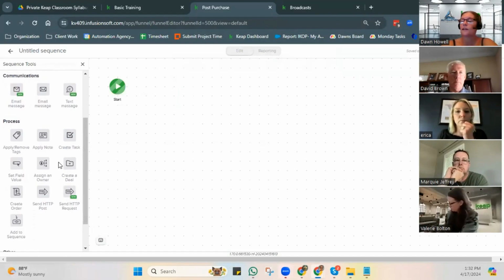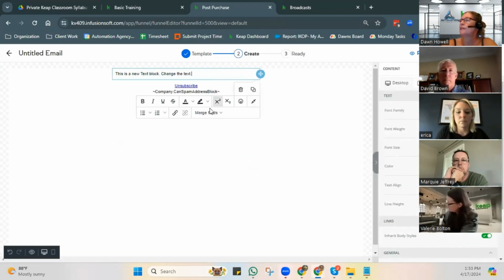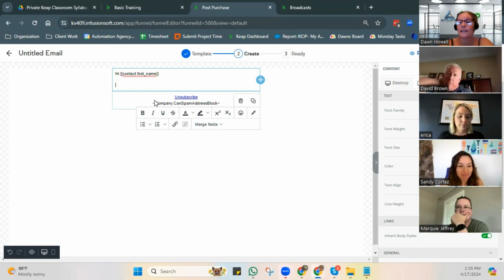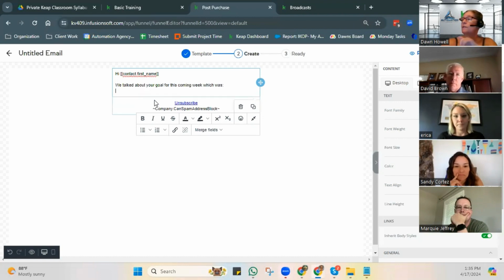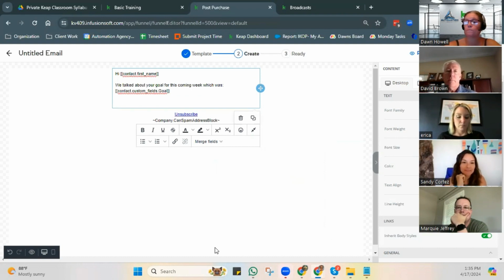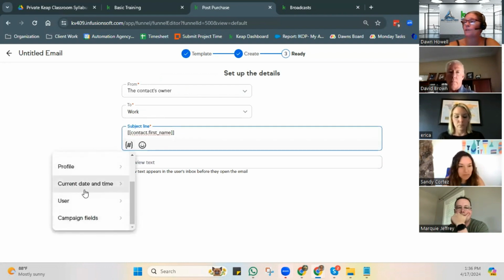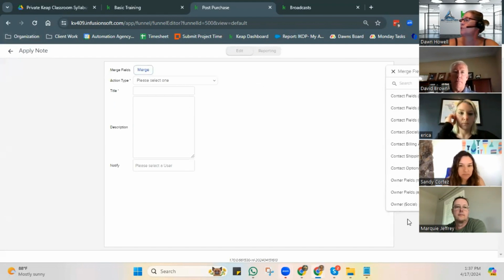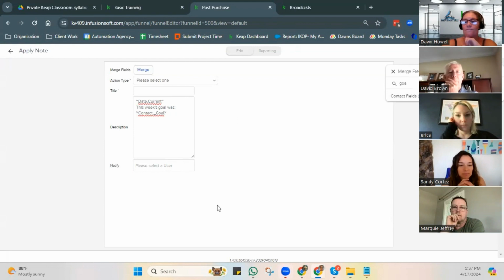Master Email Personalization with KEAP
Unlock the full potential of your email marketing efforts with our comprehensive guide on Email personalization with Infusionsoft. Designed specifically for small business owners, email marketers, and avid KEAP Users, this video tutorial will take you through the step-by-step process of customizing your email campaigns to resonate personally with every recipient.

Discover how to customize mail effectively and easily. Send custom emails with KEAP, utilizing the platform's robust features to segment your audience, utilize dynamic content, and analyze the performance of your personalized campaigns.

Whether you're new to email marketing or looking to refine your strategies further, this video will provide the tools and knowledge you need to elevate your email personalization process. Engage your audience, boost open rates, and drive conversions by making your emails more relevant and personal than ever before.

Don't miss out on the opportunity to transform how you communicate with your audience through email. Watch our tutorial now and take the first step towards mastering email personalization with Infusionsoft.

Are you seeking more detailed Keap CRM tutorials? Join our “Keap Private Classrooms” and learn more on how to streamline your business CRM process: